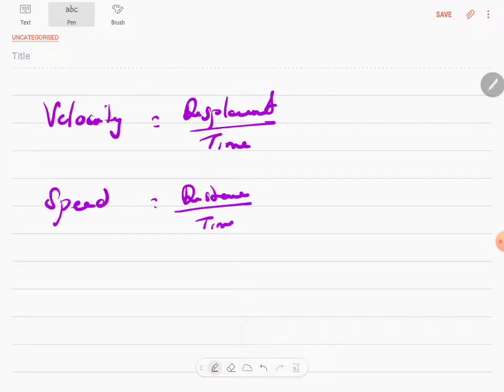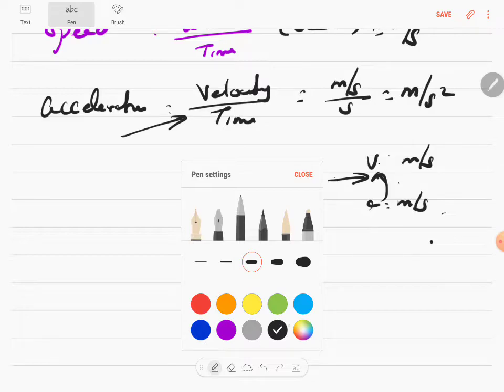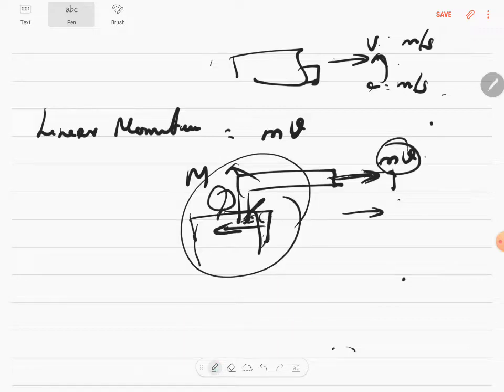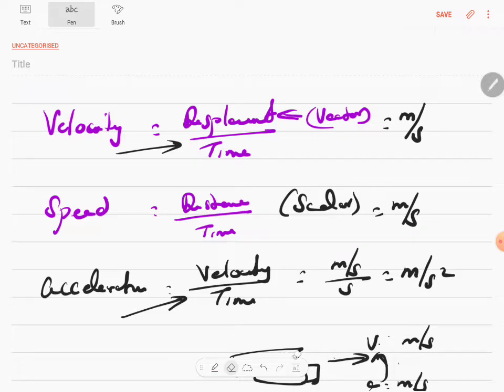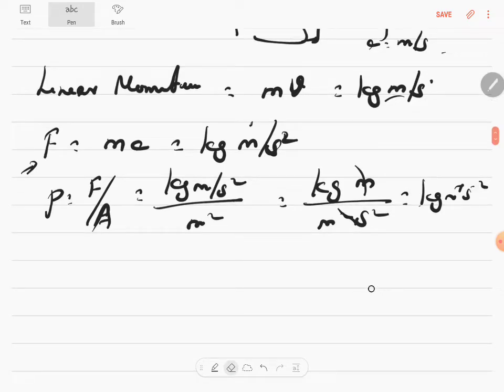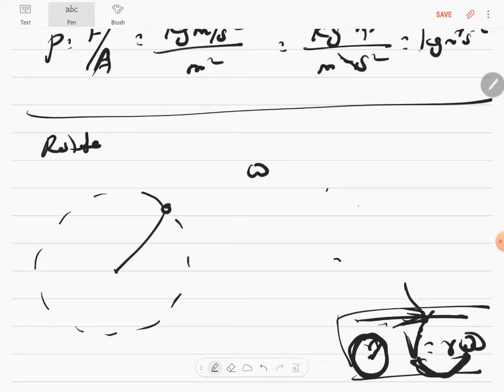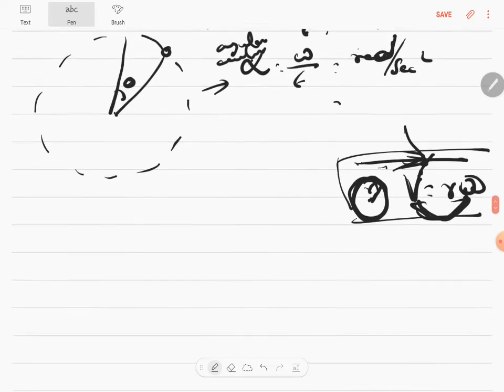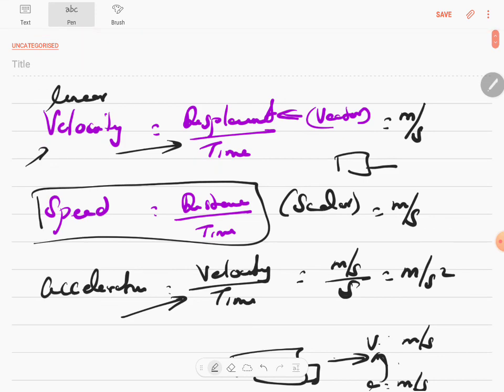physics 11th intro